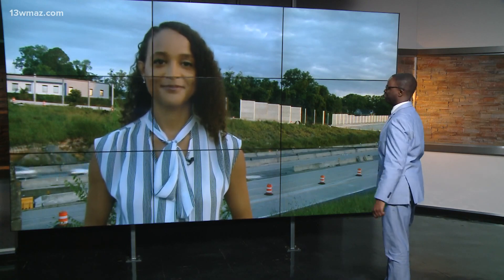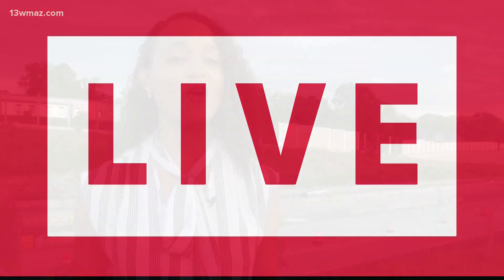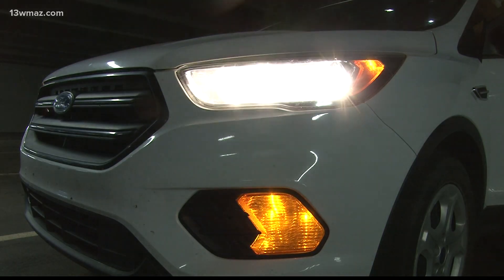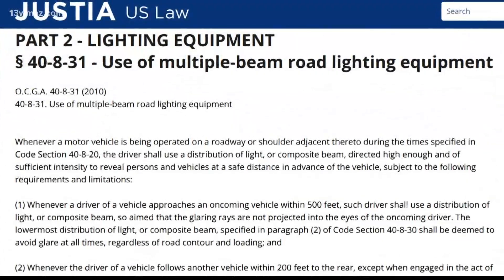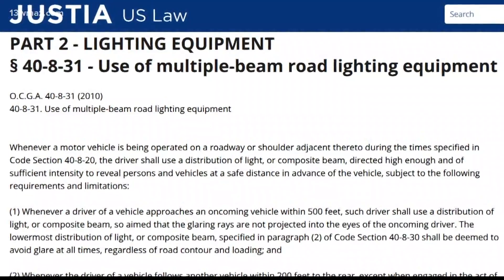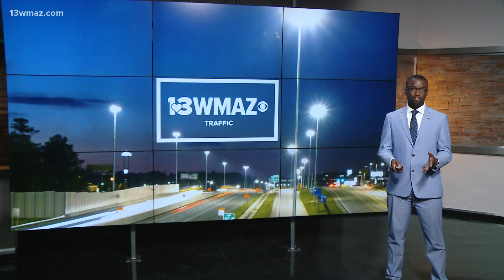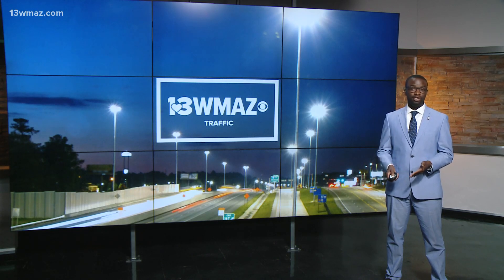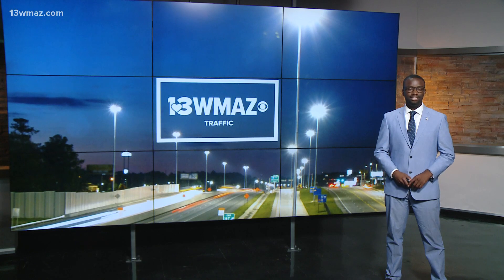What Georgia law says about using high beams on the road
Using your bright lights on a dark road at night can help you see better, but if you don't use them correctly, it can blind other drivers around you. Lt. Scott Davis with the Bibb County Sheriff's Office Traffic Division explains what's in Georgia Code Section 40-8-31. He says the best practice is to be courteous of others when using your high beams. Dimming your high beams when you're near traffic can help avoid a crash. If you happen to see another driver using their high beam lights incorrectly, Davis says it's okay to give them a quick flash with your high beams to help them recognize what they're doing.

13WMAZ News is the #1 station for news and weather in the Central Georgia area, serving people in Dublin, Macon, Milledgeville and Warner Robins.